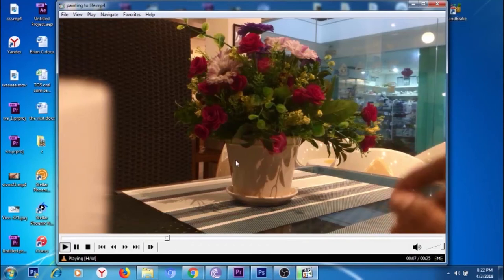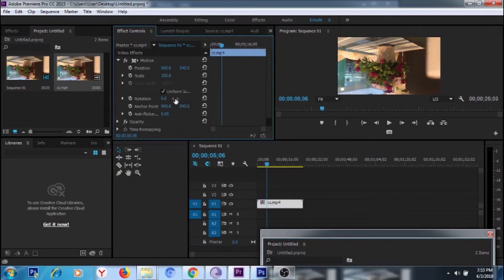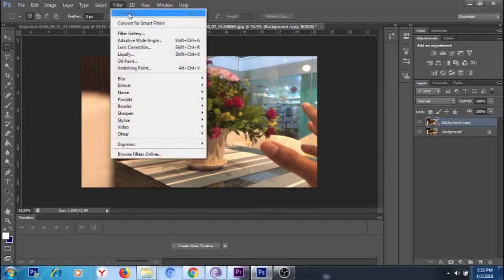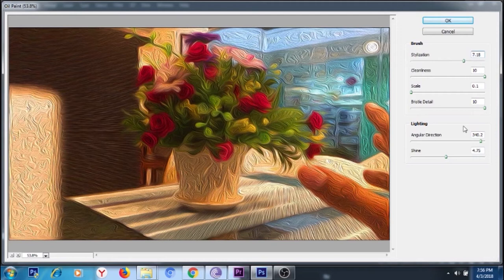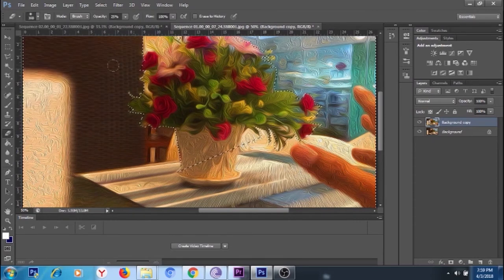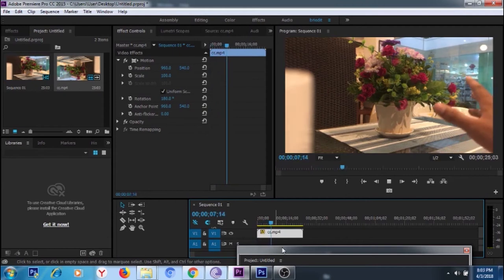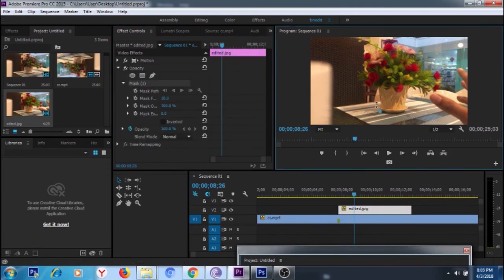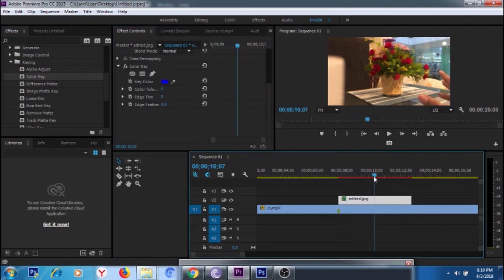Warping video to Oil paint look using Adobe Premiere - Artworks of Scanhead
Do you want to your video into something like a stunning oil paint masterpiece, then follow the tutorial and I will share to you how it is done.

Stay creative always and have fun film making!!